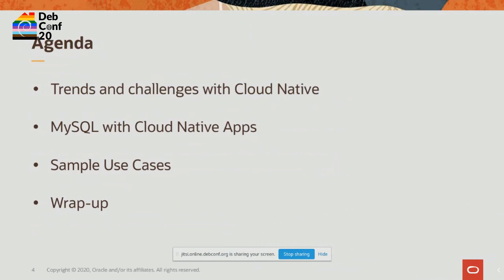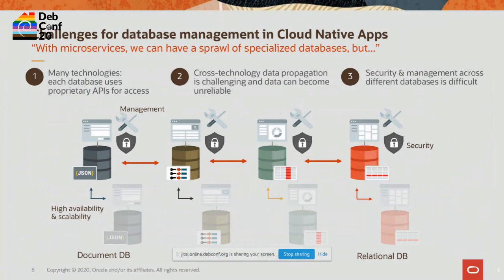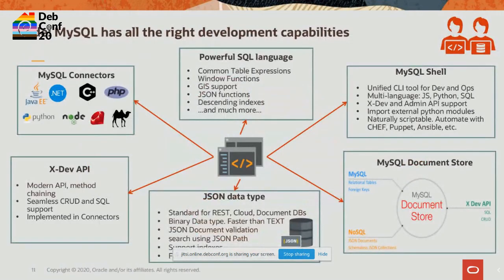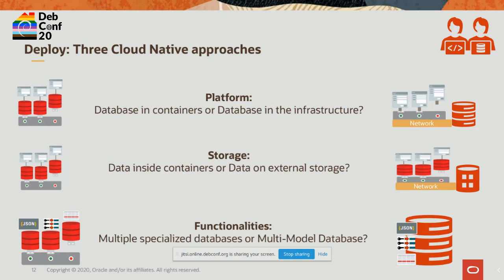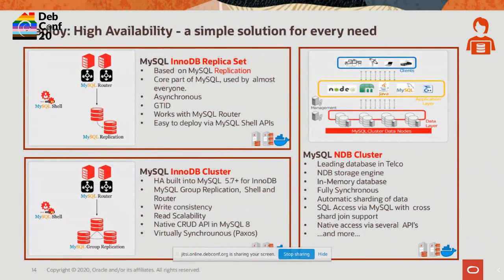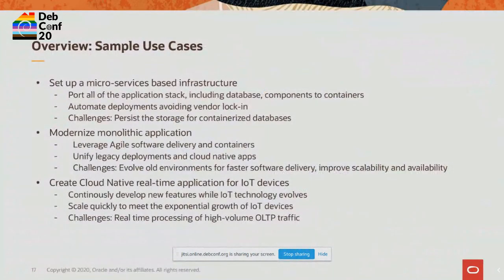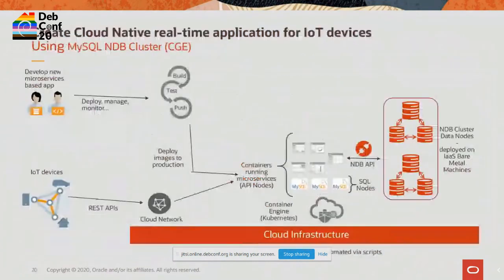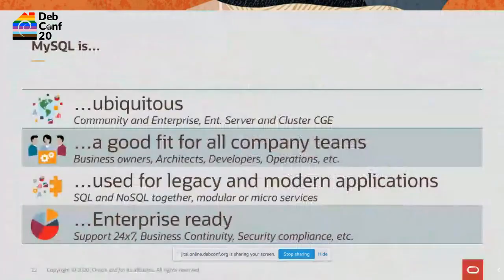Designing trends for cloud-native apps with MySQL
by Vittorio Cioe

Would you rather prefer a multi-model database or specialized database services? Does database high-availability still matters in this world of short living containers? How are infrastructures changing? What about performance?
If you are facing this questions as well, you are then aware that, with the rise of cloud-native applications, serverless coding, containerized infrastructures, all bound together with Continous Delivery and DevOps methodologies, the design trends to fit databases into such modern application stack are drastically changing.
In this talk we will discover together some of those trends with the concrete example and direct experience of MySQL, the leading open source database in the world!

Room: Ad-hoc sessions
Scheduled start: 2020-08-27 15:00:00